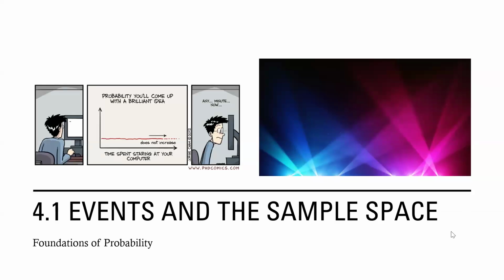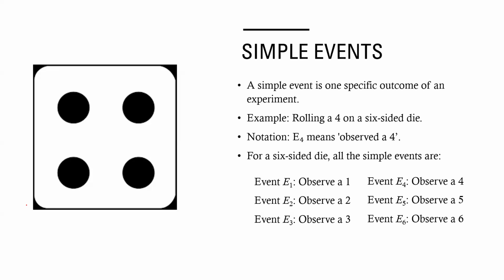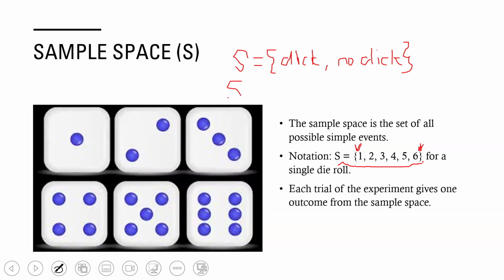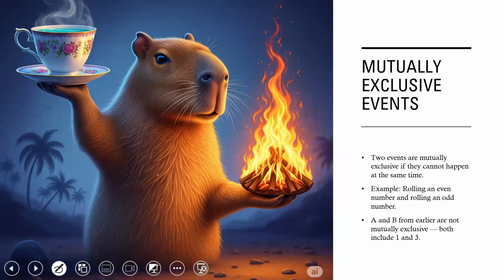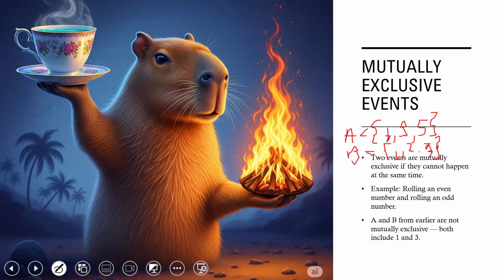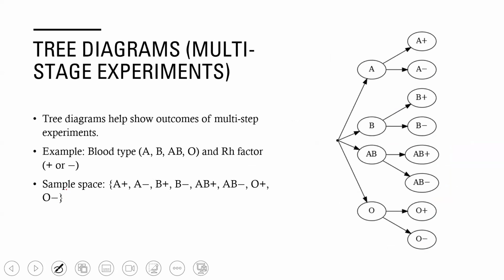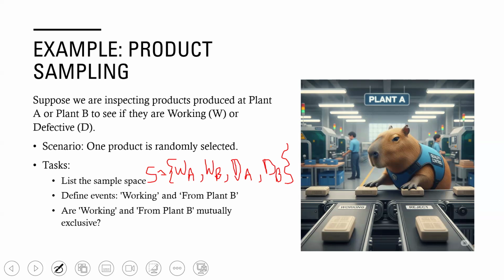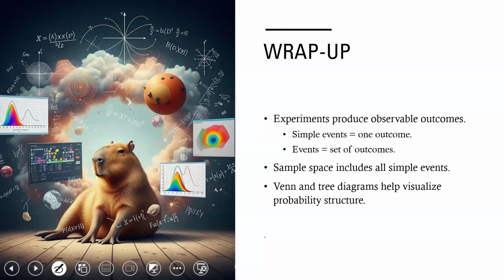4.1 Events and the Sample Space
Introduction to Statistics | Events and the Sample Space